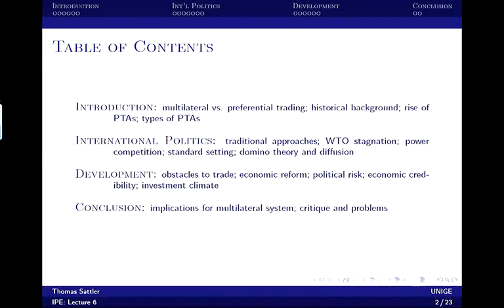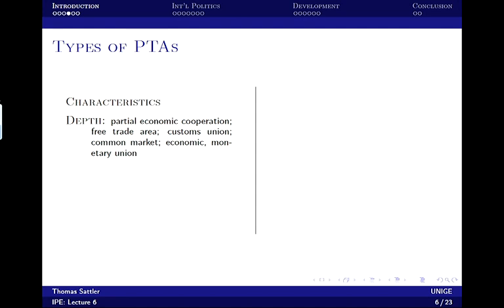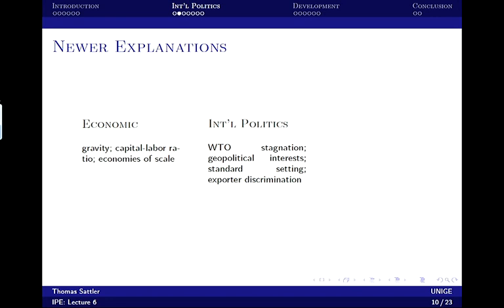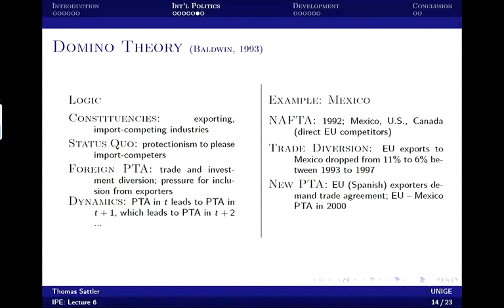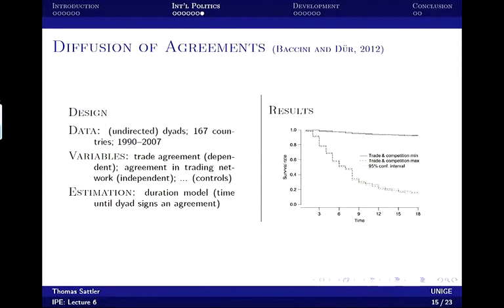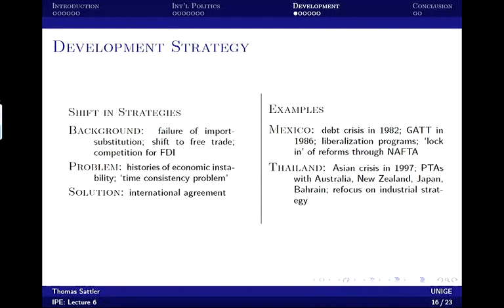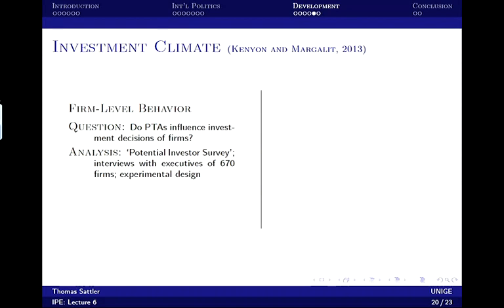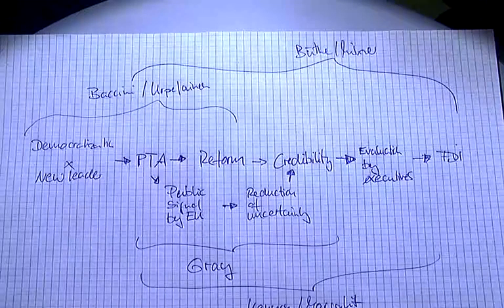6/12 International Political Economy - Politics of preferential trade agreements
With the expansion of globalization during the last decades, economic conflict and cooperation among states play an increasingly important role for international political affairs in the modern state system. This course examines the political origins and political
consequences of the intense economic ties that characterize contemporary interstate relations.